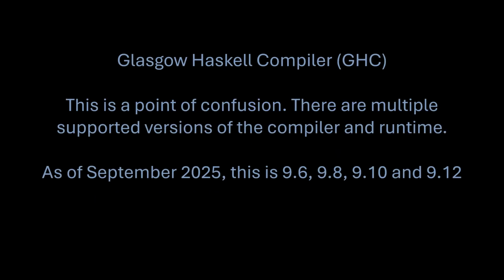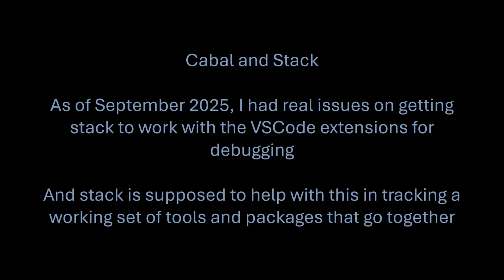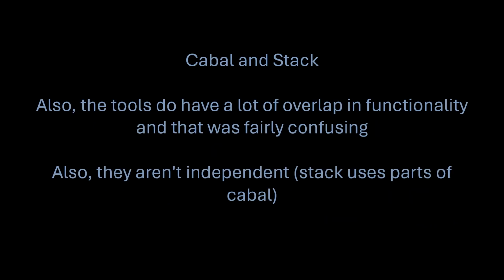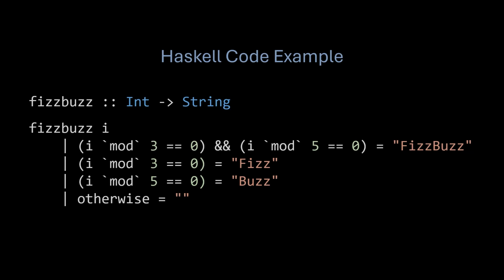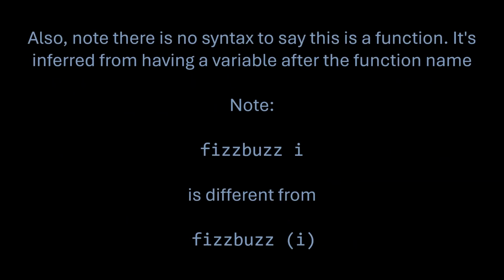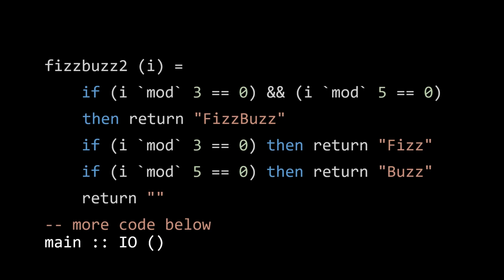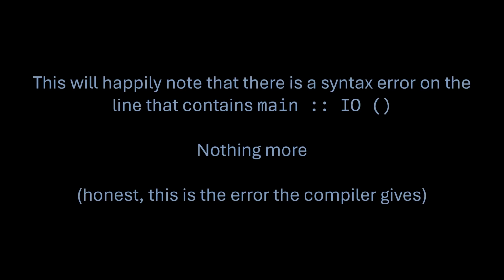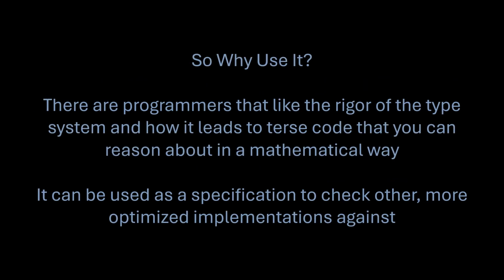Haskell: Rapid Review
Haskell almost has a odd meme status in the programming community. It is held as the pinnacle of functional programming. This video reviews my experiences. Is Haskell that difficult? It is worth learning about? Watch the video to see my opinions.